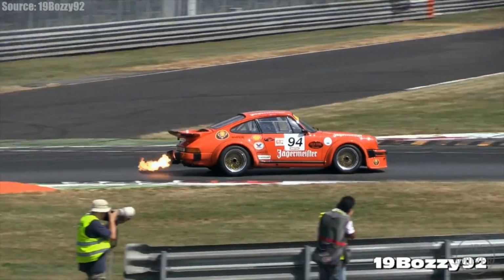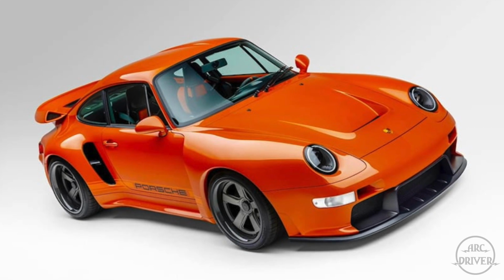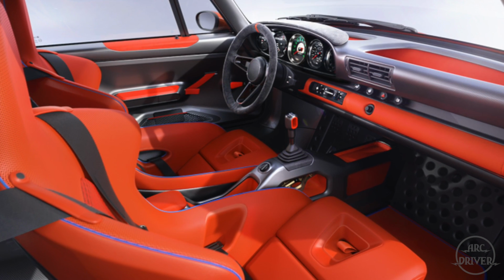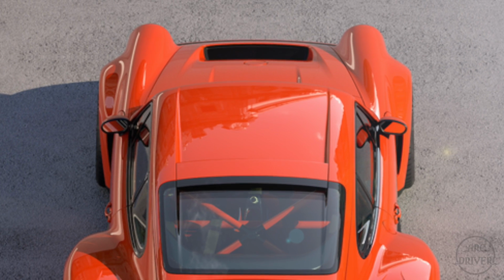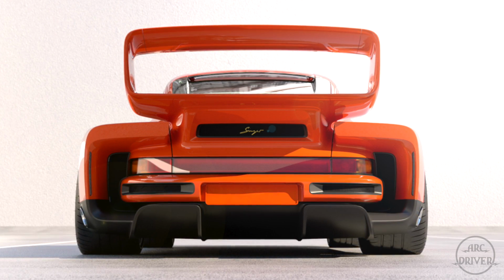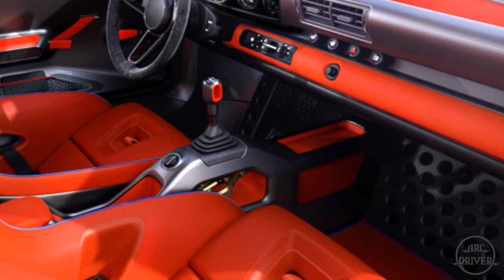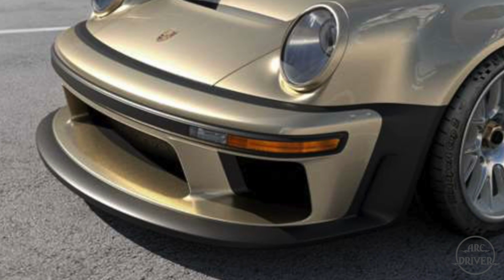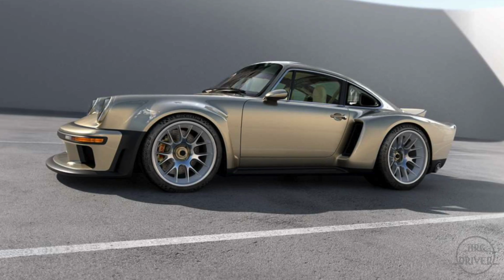The New 700HP Singer DLS Turbo is an amazing restomod Porsche 911 934/5 based on the Porsche 964.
The 700HP Singer DLS Turbo is a modern Porsche 934.5 based on the Porsche 964. This video does a deep dive analysis on the vehicles design, performance and specs.